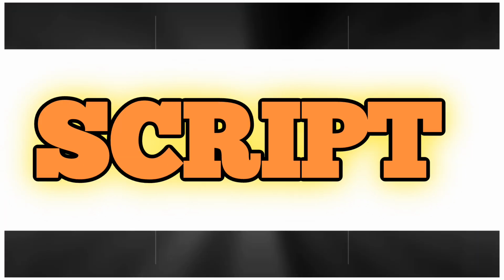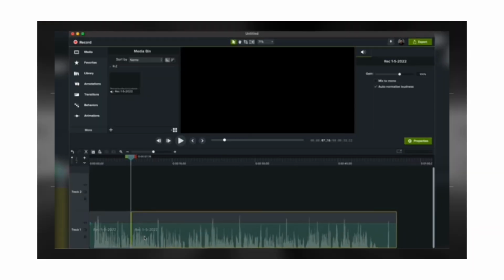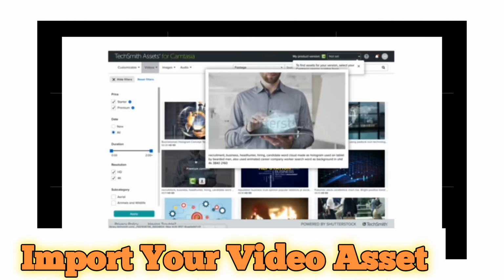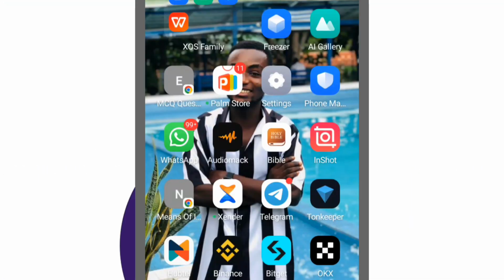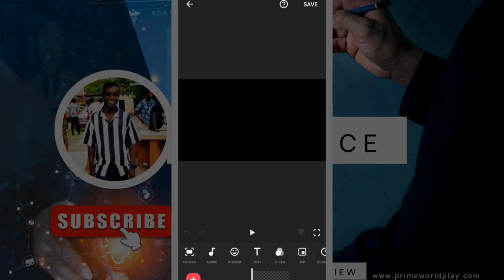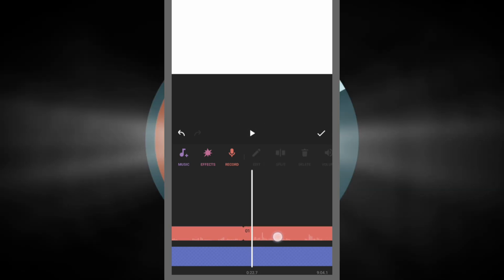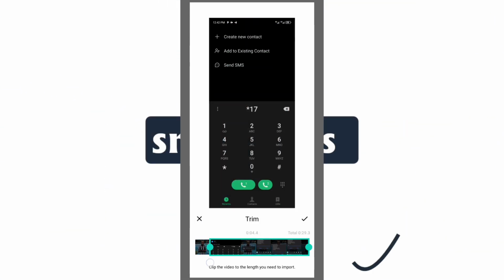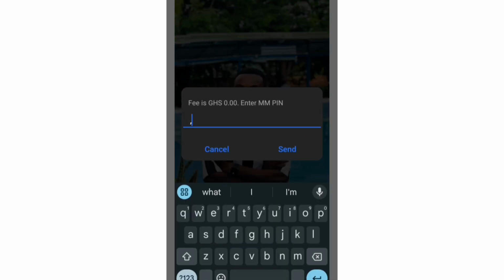HOW TO MAKE FACELESS VIDEO With YOUR SMARTPHONE||2026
In this video you'll Get to know how I create my faceless Videos with my Smartphone. This will guide you to create your first Video Using your own Smartphone.

APP USED
Inshot